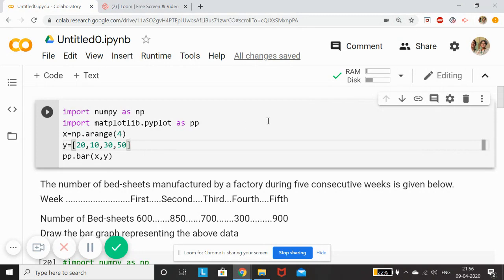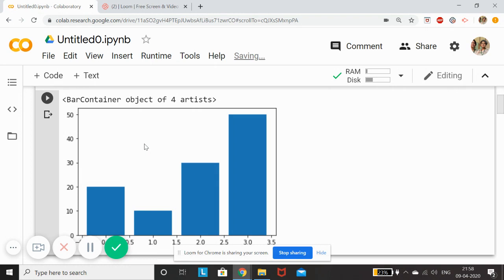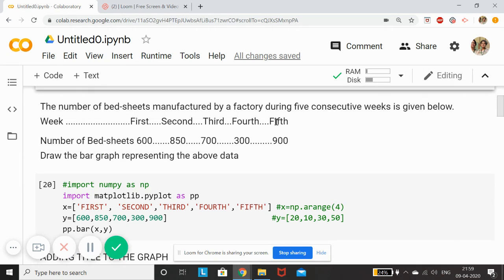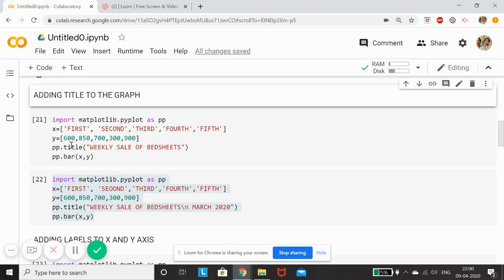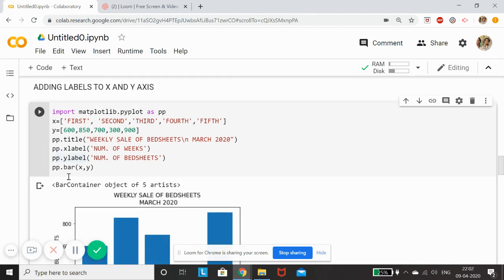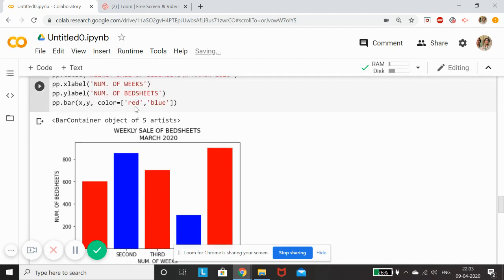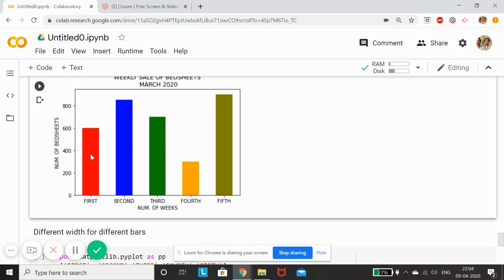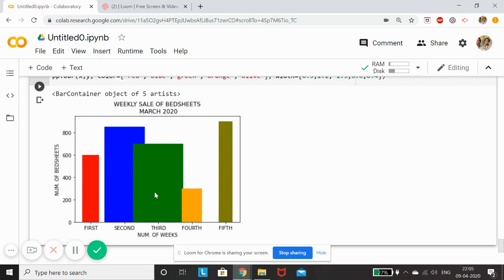Bar Graph in Python | Pyplot | Data Visualization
This video is a step  by step explanation of drawing a bar graph in python using pyplot. It is a topic covered in Grade 12 in CBSE in the subject Informatics Practices.